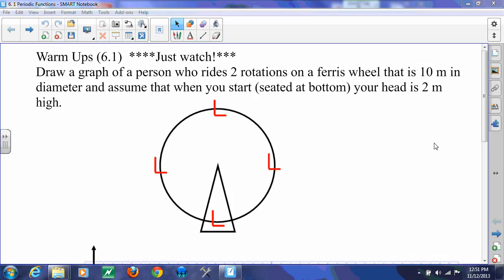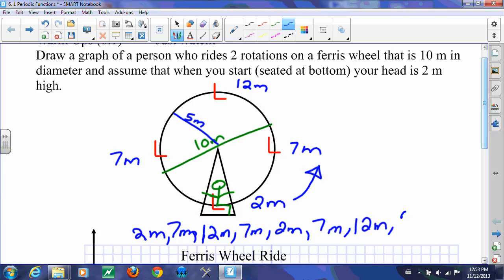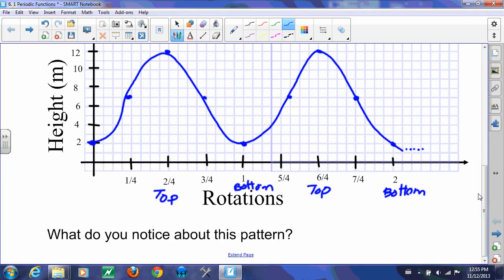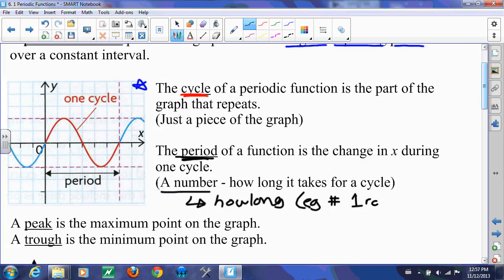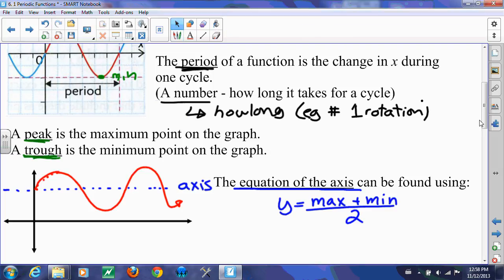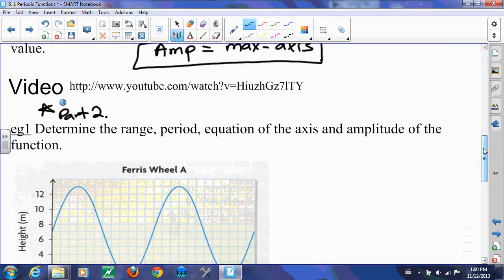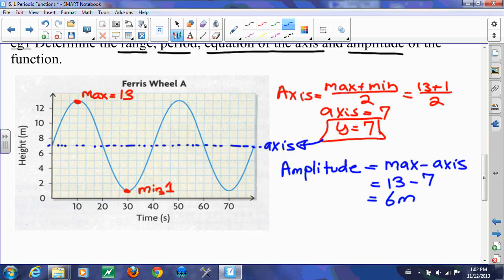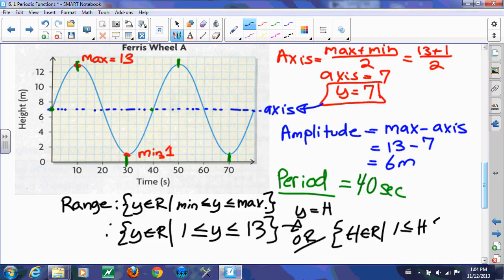video 6 1